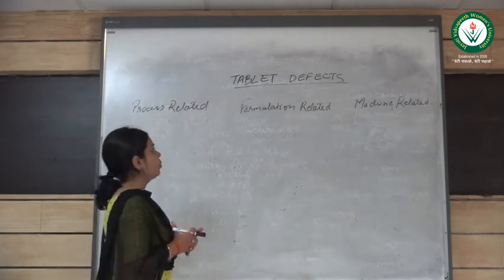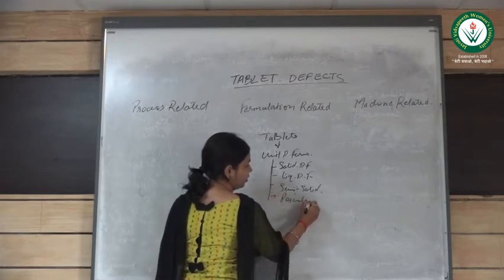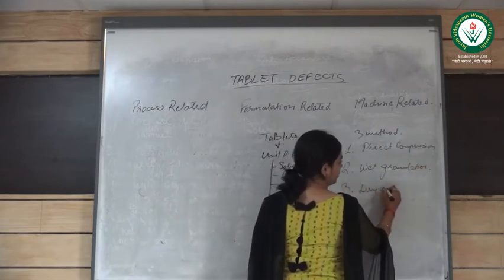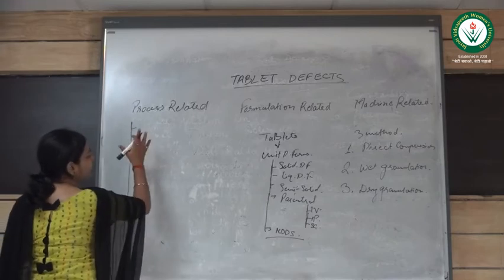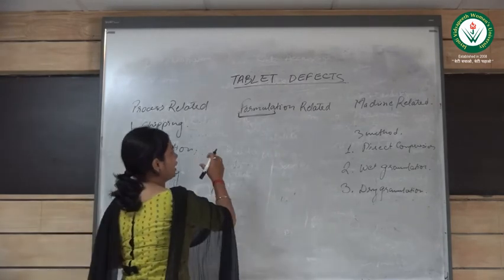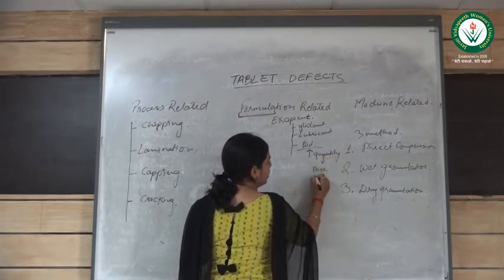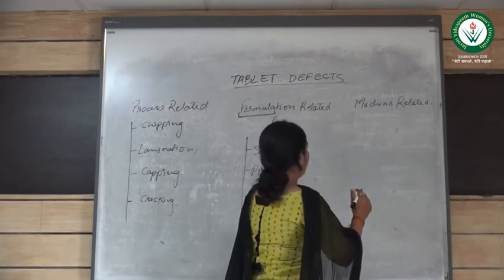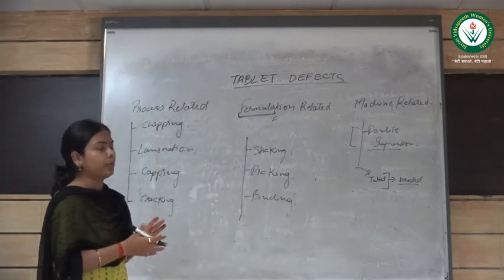JVWU Sub -Industrial Pharmacy, Topic -Tablet Defects